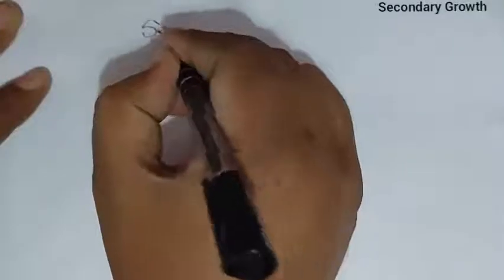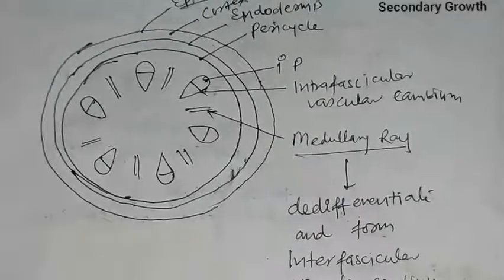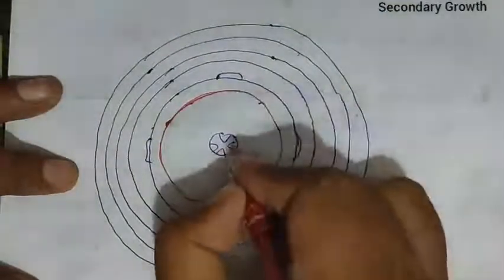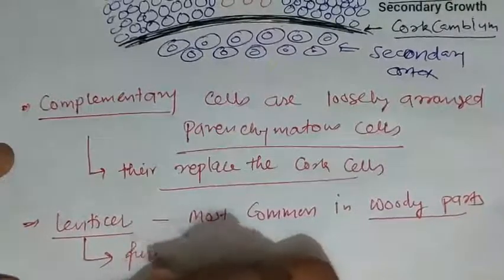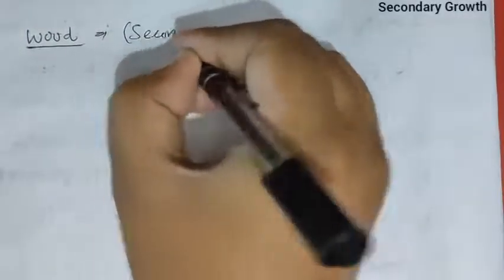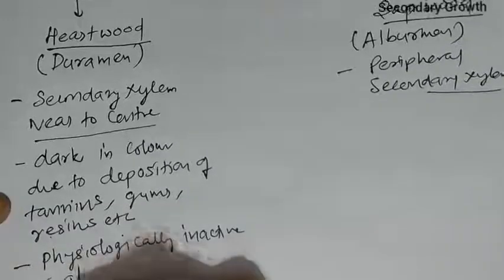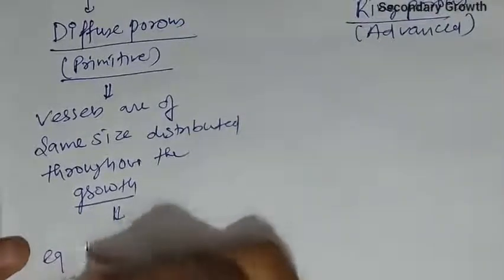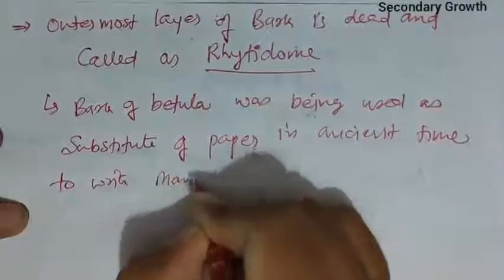ANATOMY OF FLOWERING PLANTS , PART - 5 SECONDARY GROWTH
ANATOMY OF FLOWERING PLANTS , PART - 5

SECONDARY GROWTH IN DICOT STEM